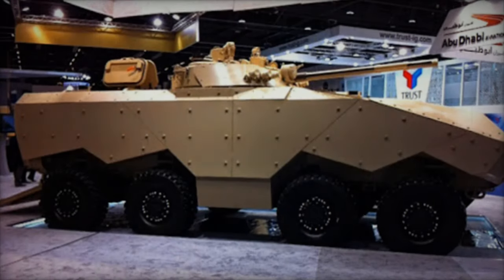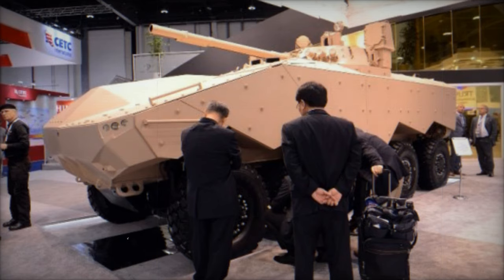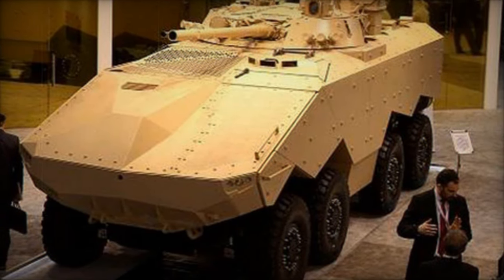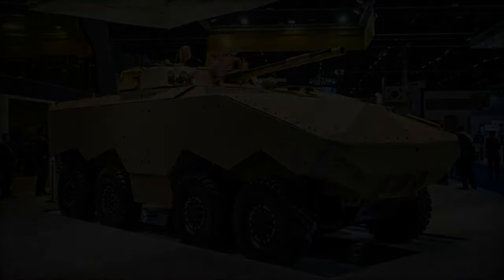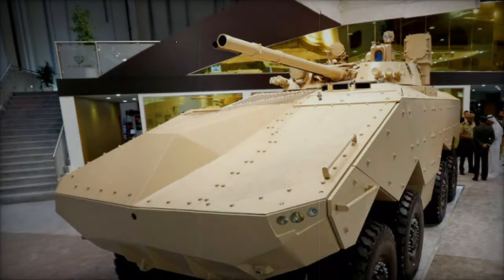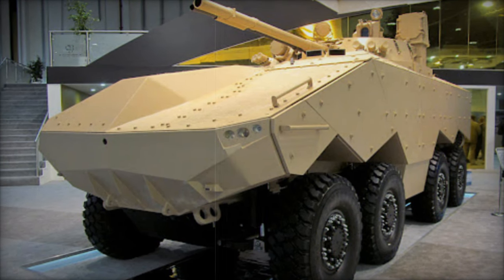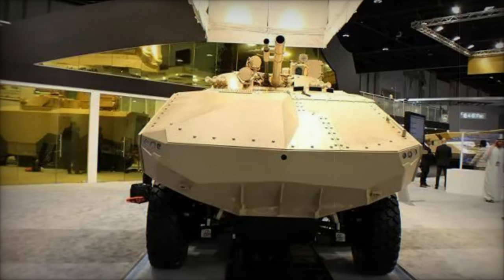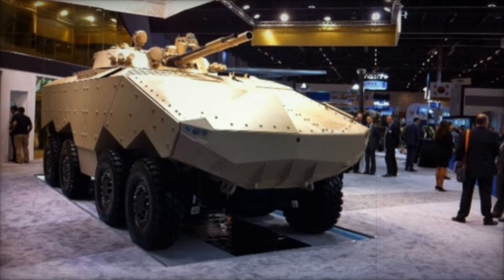Enigma Armored personnel carrier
The Enigma 8x8 wheeled armored personnel carrier, developed by Emirates Defense Technology, made its debut in 2015, showcasing its advanced capabilities.